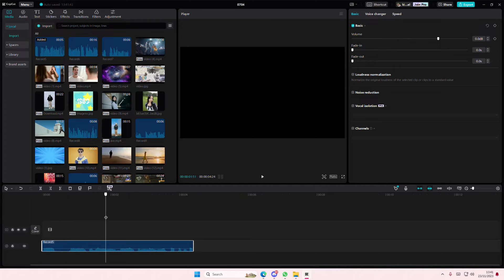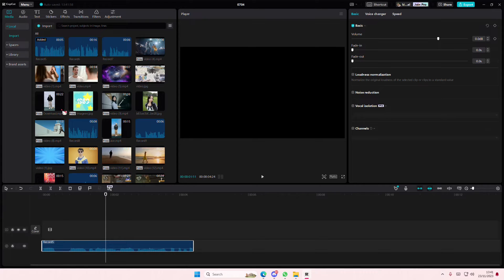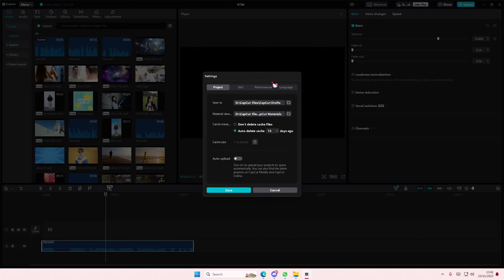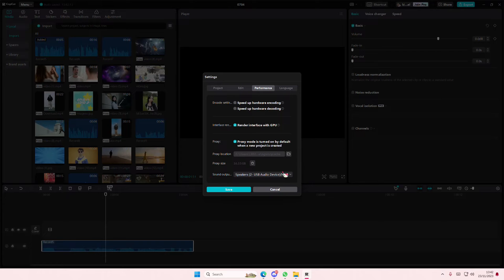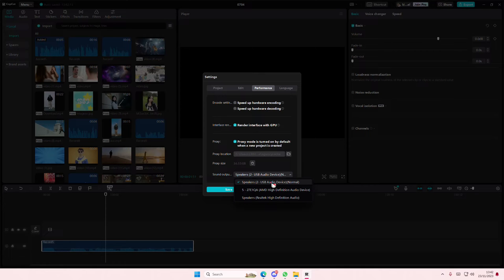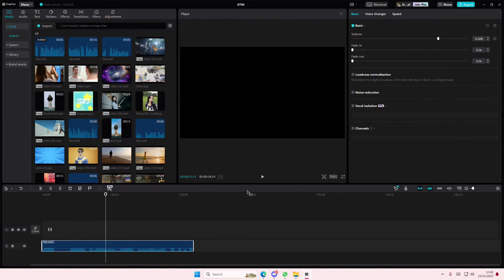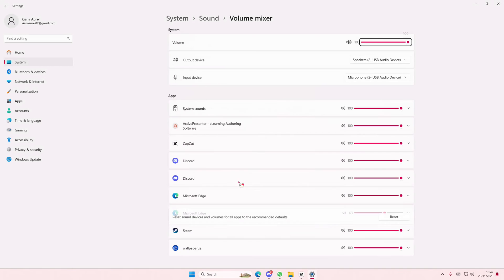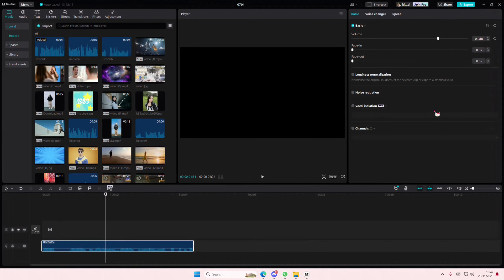Not Hearing Anything When Editing On CapCut PC? Here's How To Change The Sound Output!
Change the sound output of your CapCut PC app by watching this tutorial.